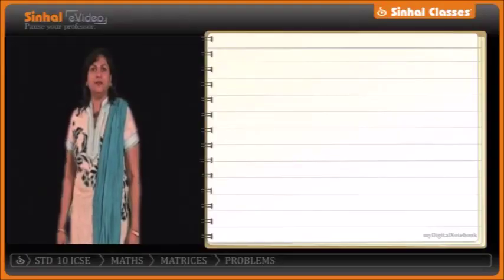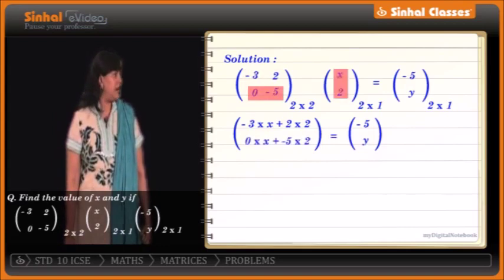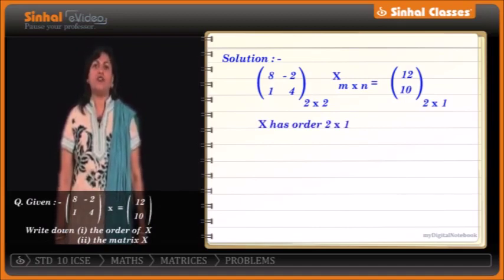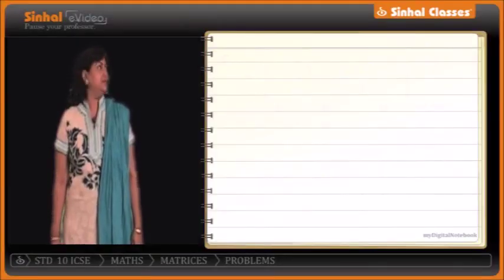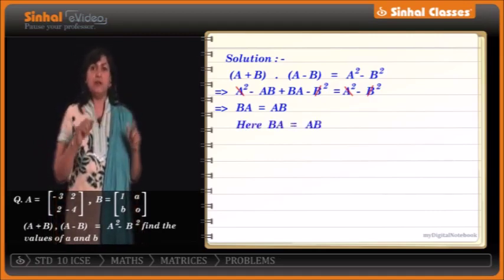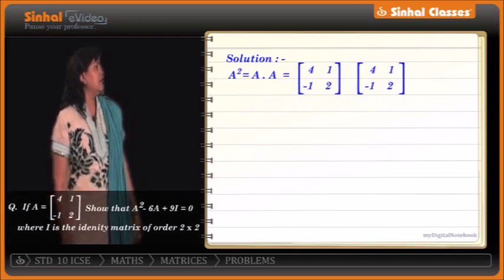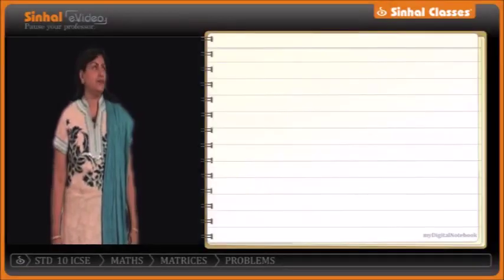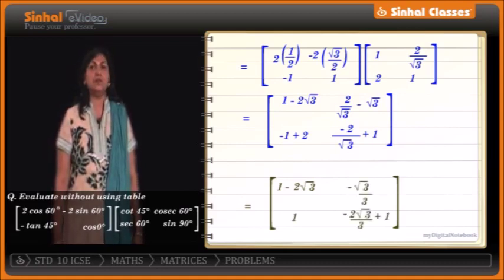Matrices Part 2